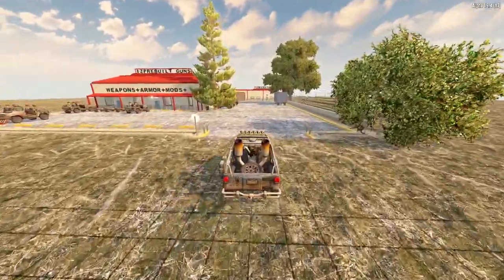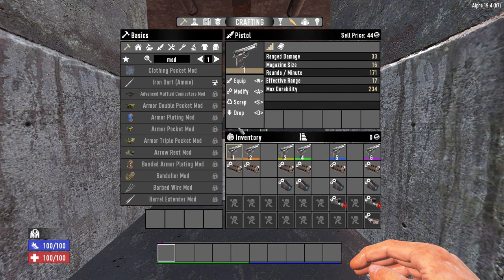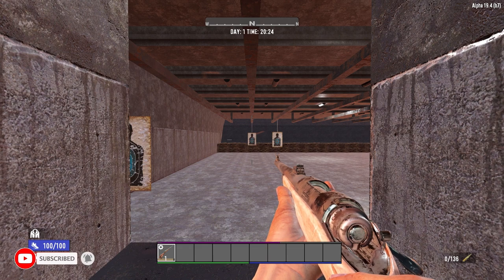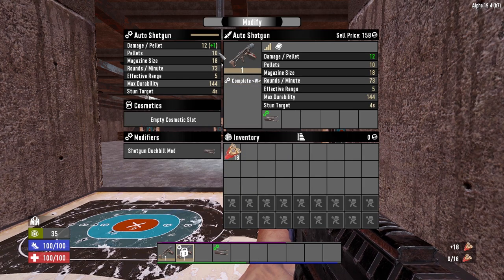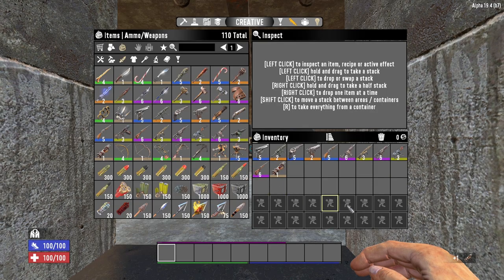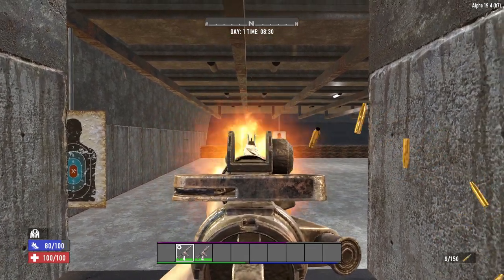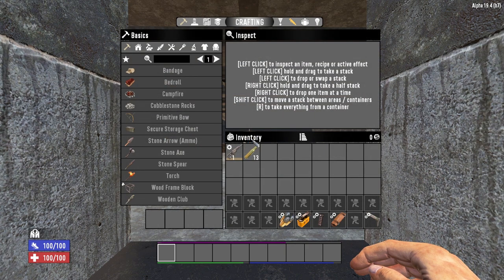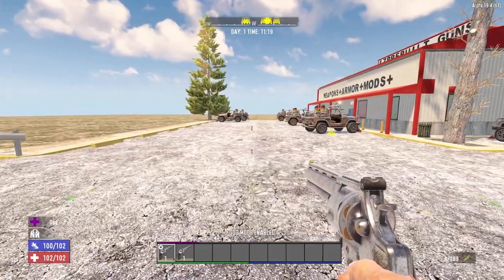How To Modify Guns in 7 Days To Die | Complete Gun Mod Guide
In todays video I explain how to modify guns, then I go in-depth in explaining each gun modification in 7 Days To Die Alpha 19.  I used the gamefiles to obtain all this info.

⌚Chapters⌚
00:00 Intro
00:40 Basic Modification Guide
02:28 Advanced Modification Guide Starts Here
02:45 Barrel Mods
05:34 Flash Lights + Laser Sights
06:11 Sights/Scopes
07:41 Trigger Groups (Fire Selectors)
08:45 Magazine Capacity Mods
09:55 Generic Mods SOCIALS: 💬